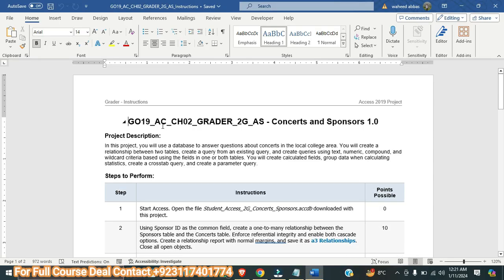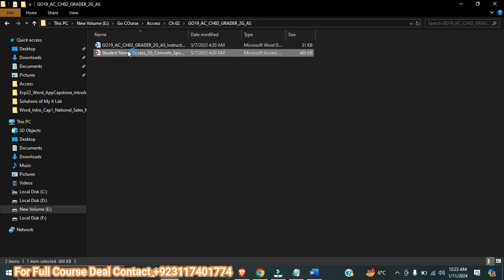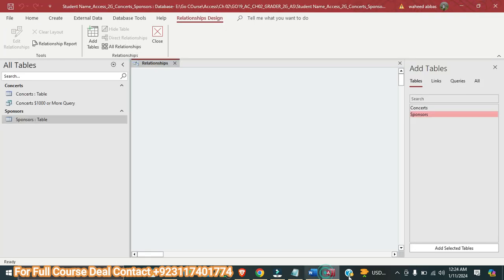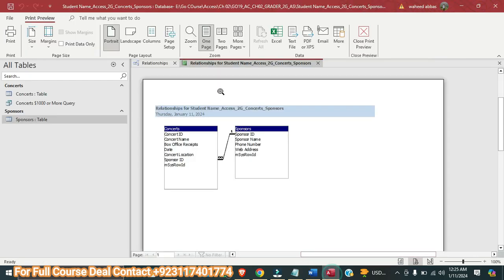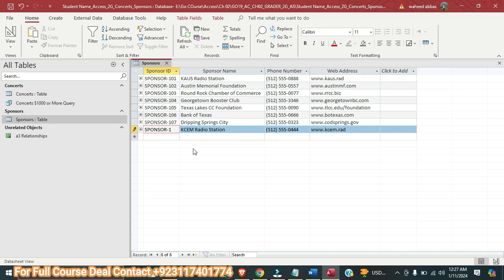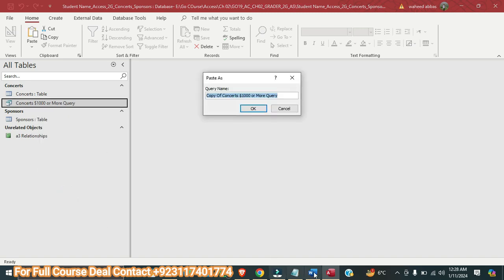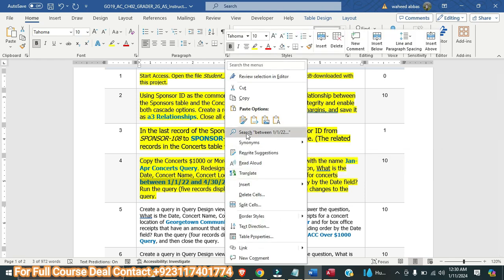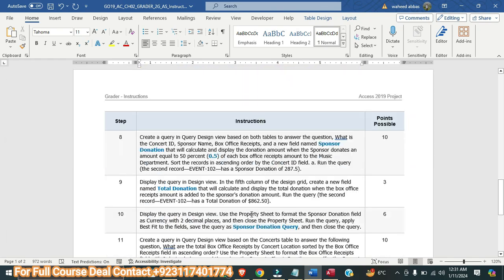GO19_AC_CH02_GRADER_2G_AS_Concerts_and_Sponsors_1_0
WhatsApp 1:  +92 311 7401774

Excel_1G_Regional_Sales

Word 22

GO22_WD_CH02_GRADER_2F_HW - Paralegal Cover Letter 1.2

Yo 19